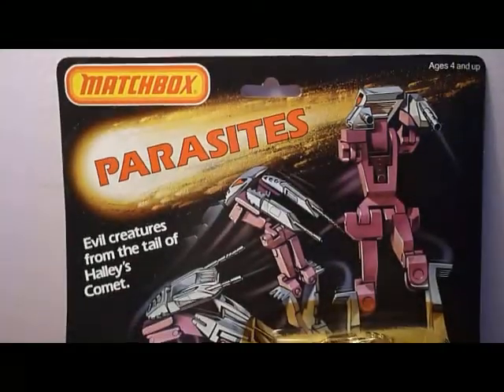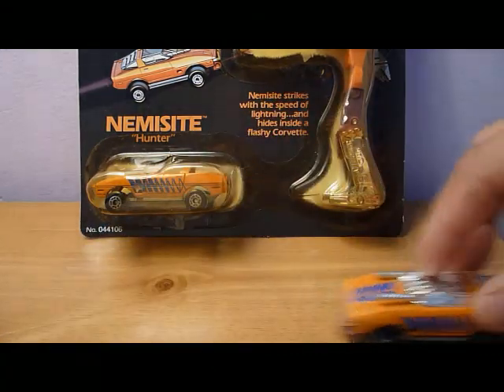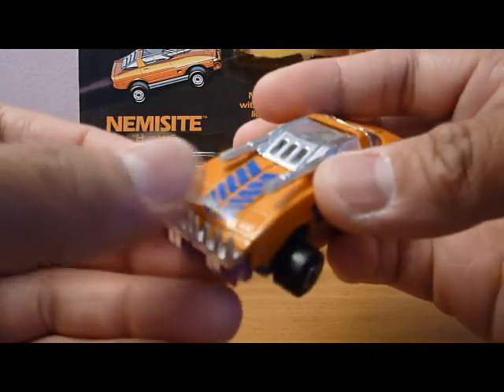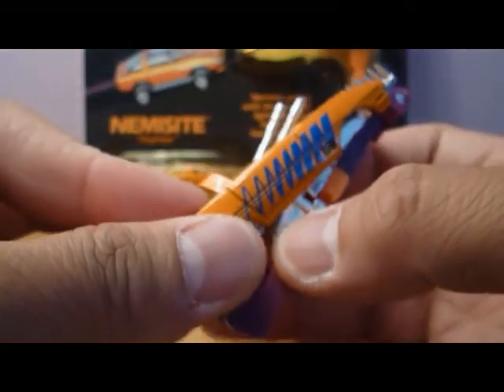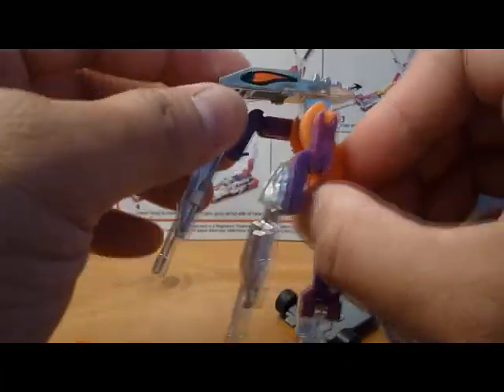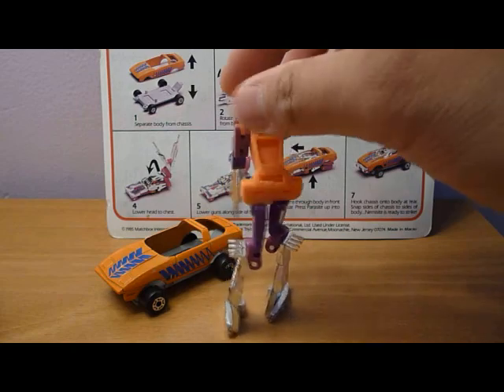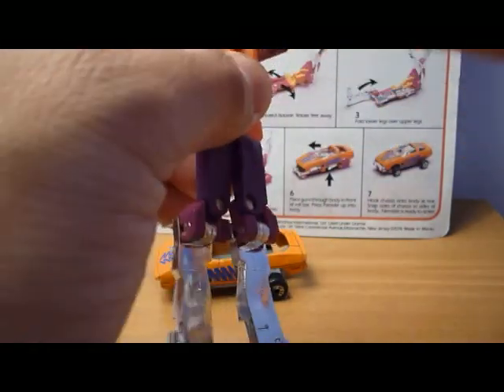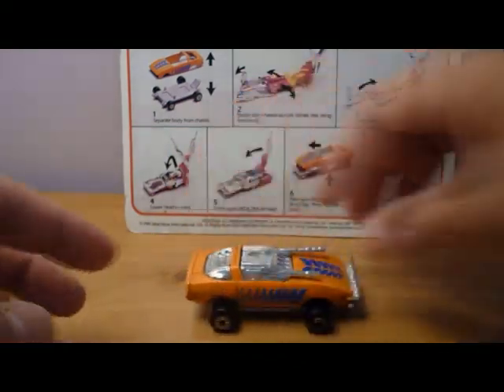Matchbox Parasites Nemesite Review 033114-2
Nemesite is 1of 6 characters from the 1985 Matchbox Parasites. This is a robotic parasite that transforms to be inserted in a Matchbox corvette.